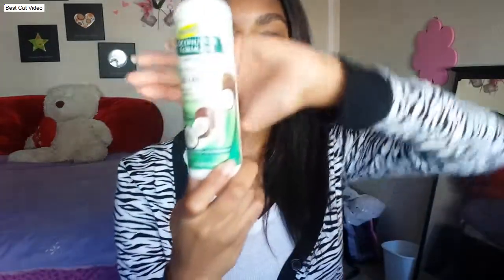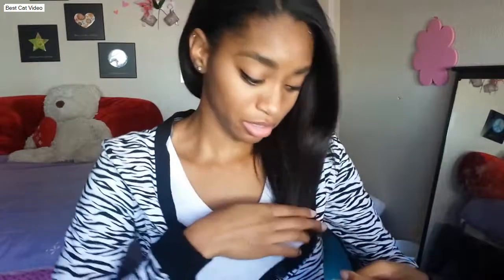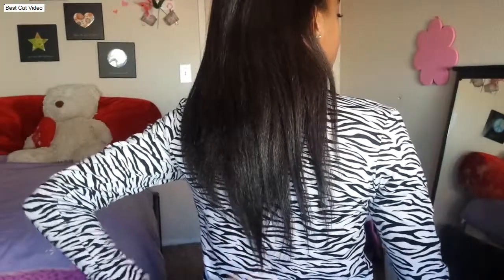My Hair Care routine! Hair Styling Tutorials